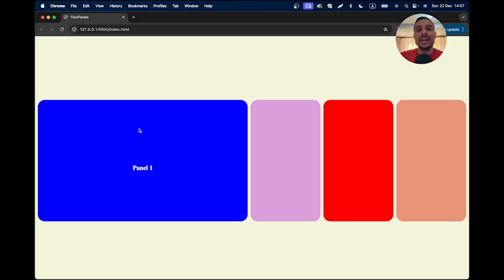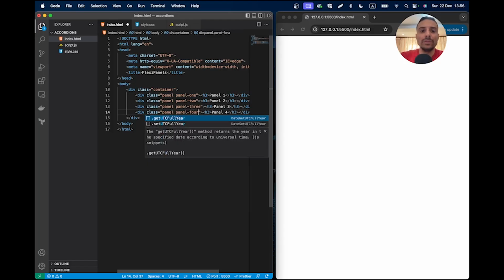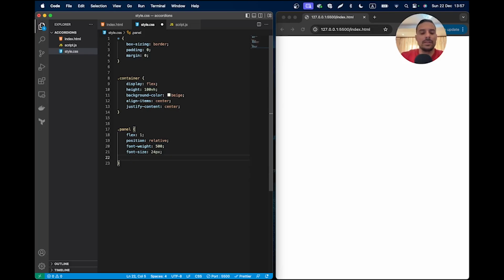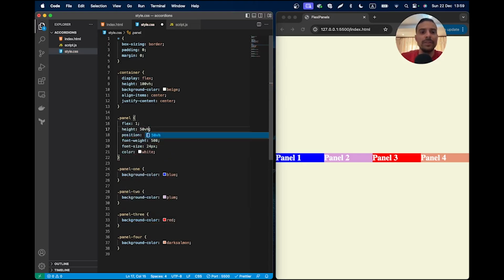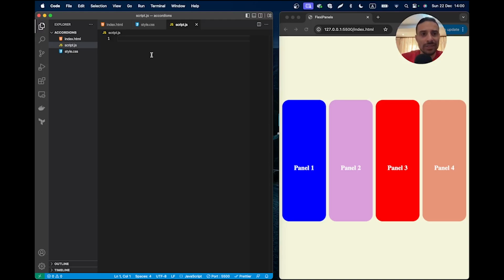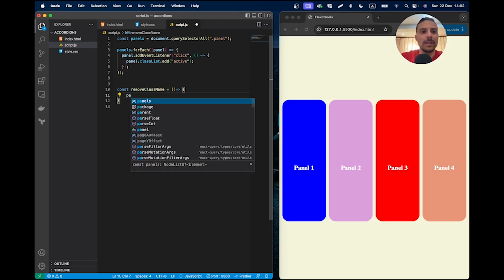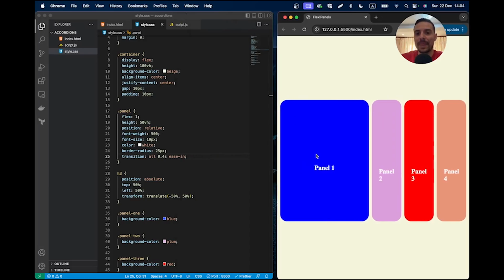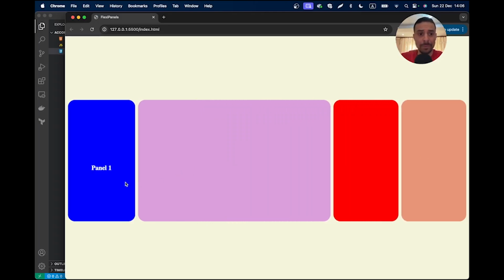FlexiPanels: Create Accordion-Style Expanding Panels In Minutes | Smooth UI Effects with CSS & JS! 🔥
Learn how to create accordion-style expanding panels with smooth UI effects using CSS and JavaScript! 🚀 This tutorial will guide you step-by-step to build interactive, responsive panels that expand and collapse seamlessly, just like an accordion.

💡 What You’ll Learn:

-Building expandable panels using flexbox layouts
--Creating smooth animations with CSS transitions
-Handling JavaScript events to toggle panel states
-Enhancing user interaction with dynamic UI effects
-Whether you're new to JavaScript or looking to build cool UI components, these accordion-style panels are the perfect project to enhance your skills!

Anyone looking to practice JavaScript or create interactive web designs. Whether you're a coding beginner or an experienced developer, this tutorial will help you create stunning UI components for your next project!